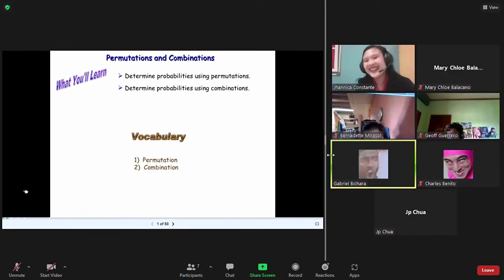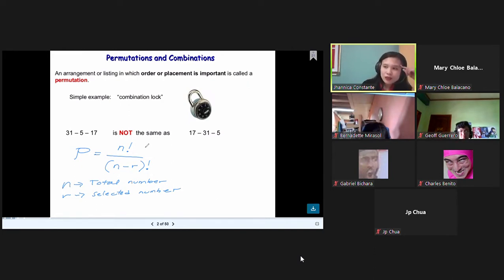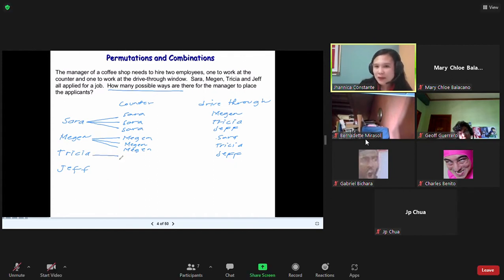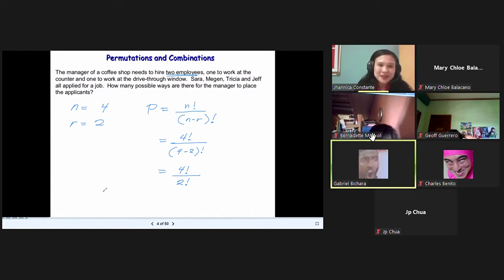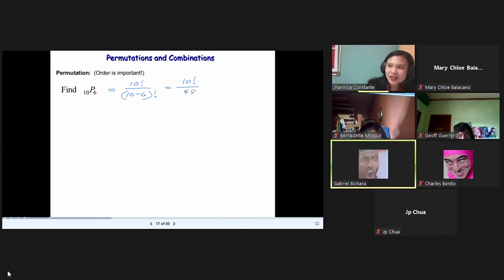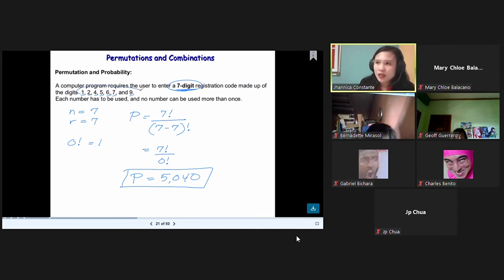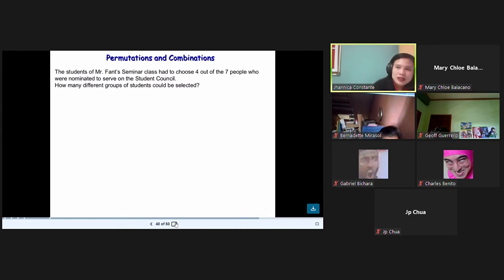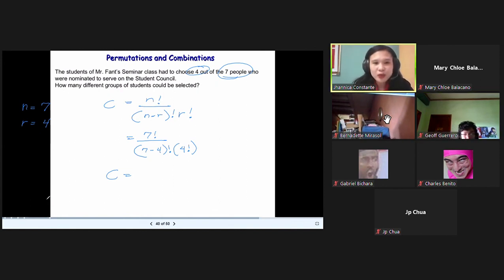Math (2-21-2022) - Permutation and Combination (Part I)